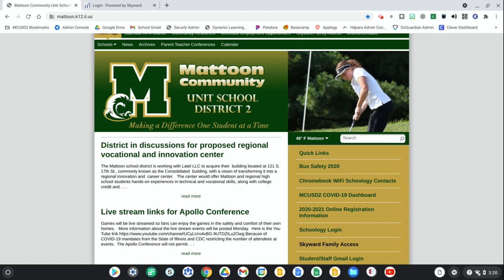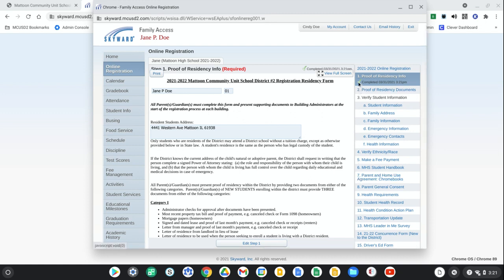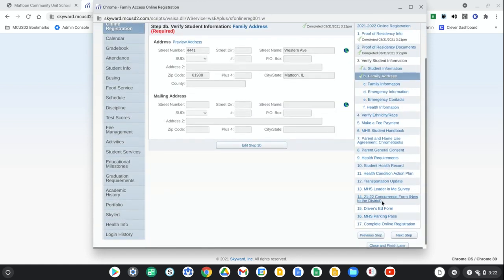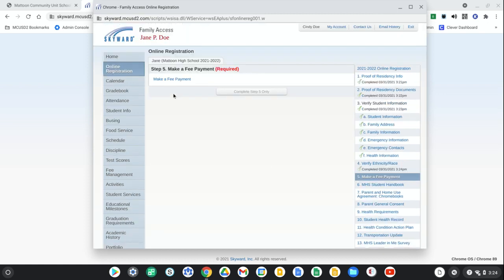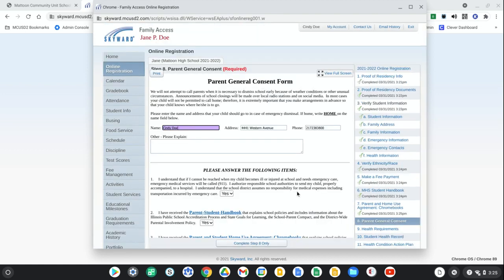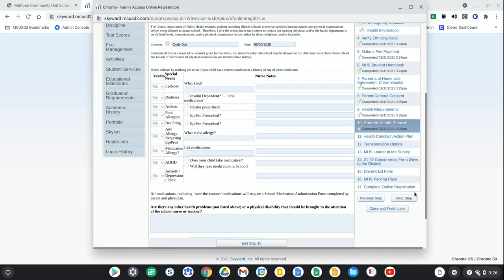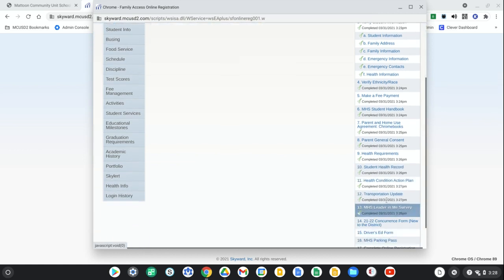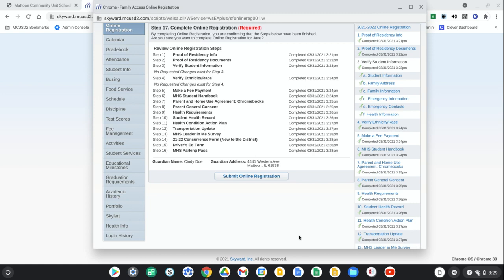MCUSD2 2021 2022 MHS Online Registration